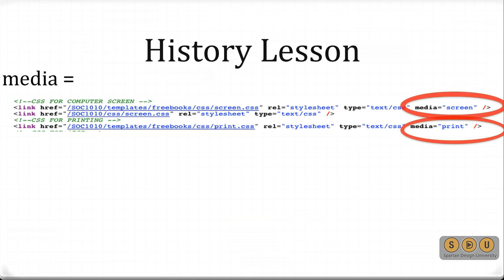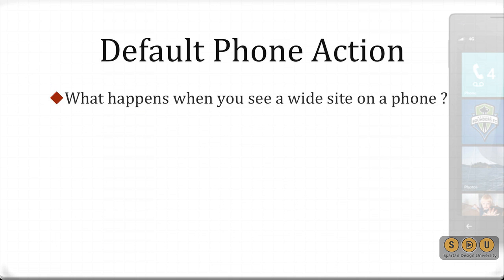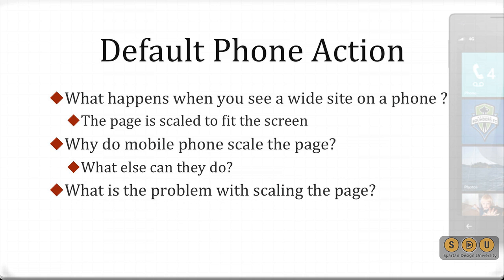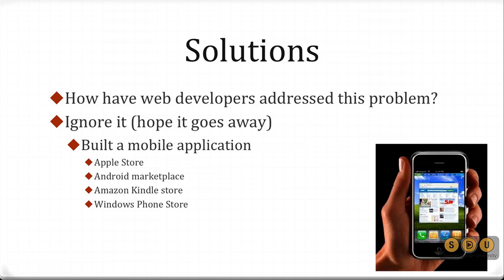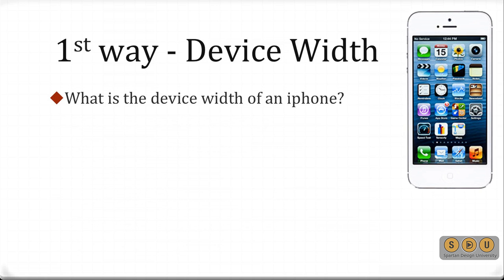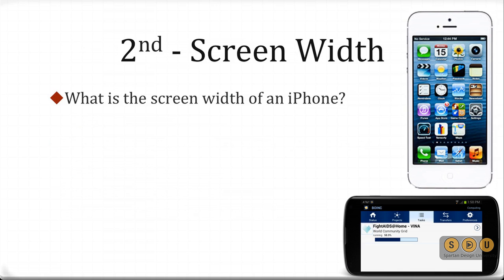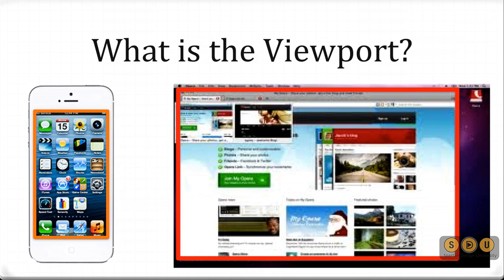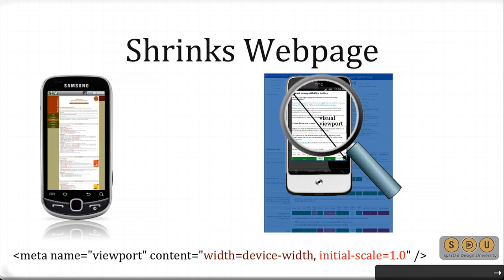01 Responsive Web Design with HTML5 and CSS3 Introduction